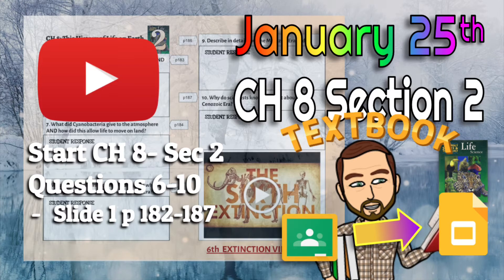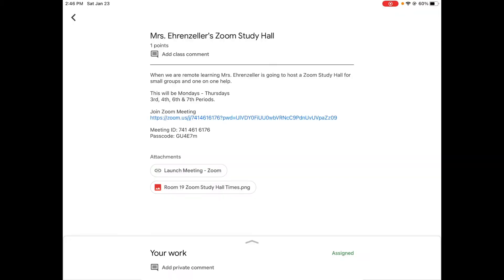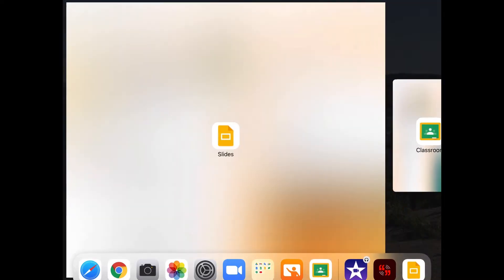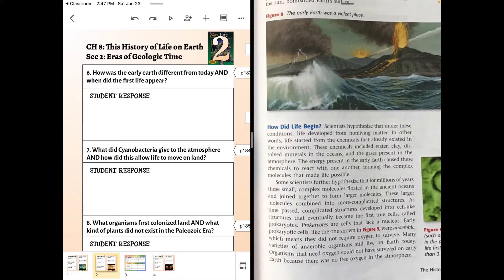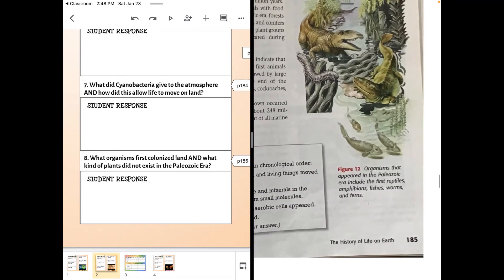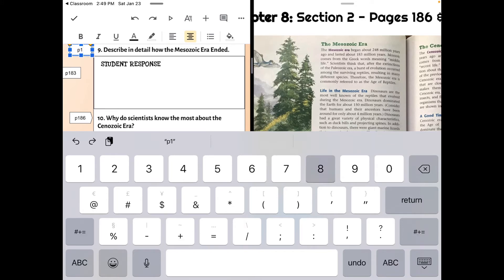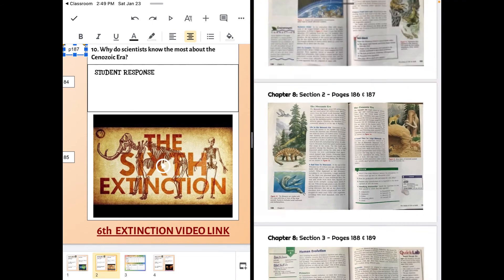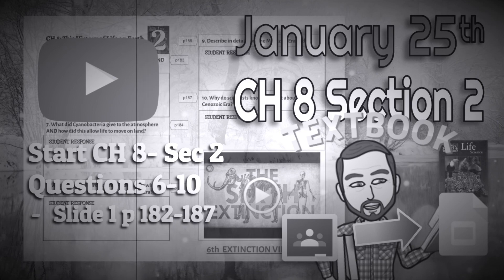Expectations 1 25 21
Today you should be starting Slide 2 of the Chapter 8 Questions.

This is for Chapter 8 Section 2, Questions 6-10.